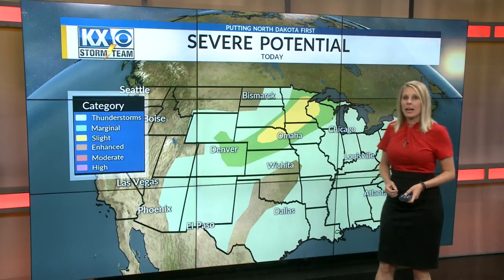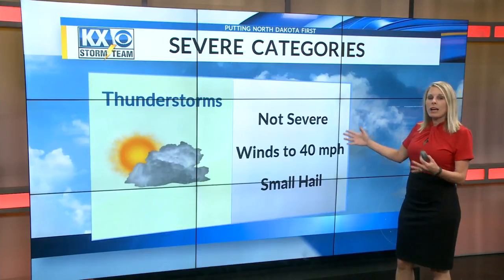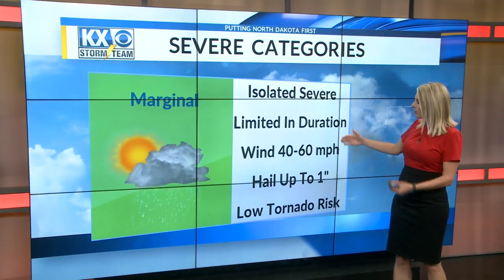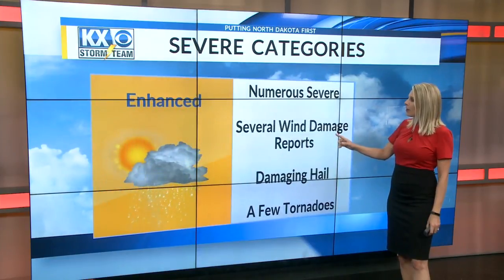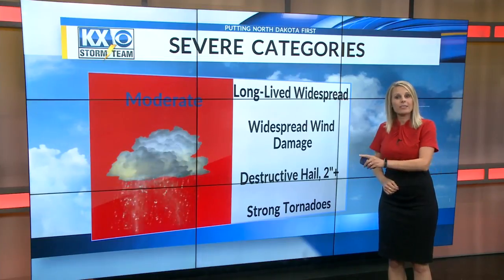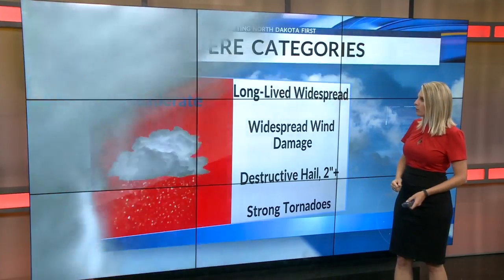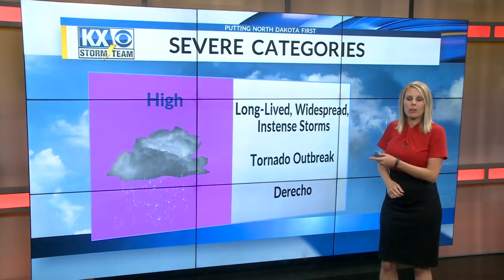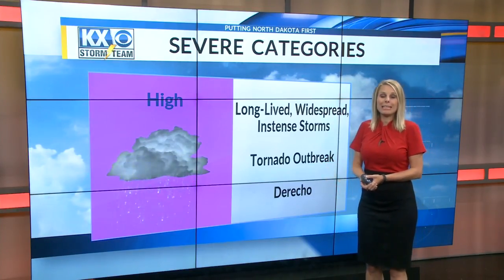Weather Whys: SPC Maps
A Summer severe storm outlook refresher.